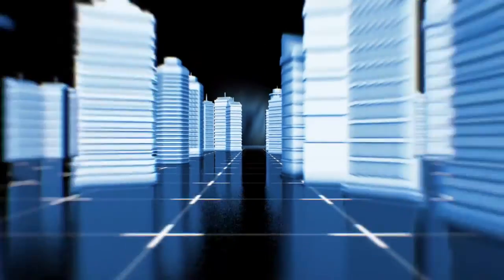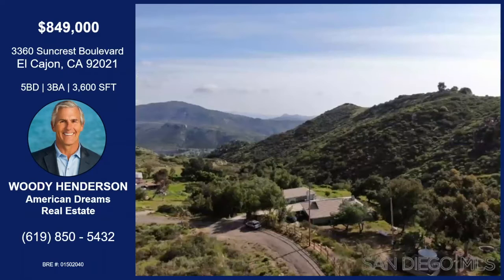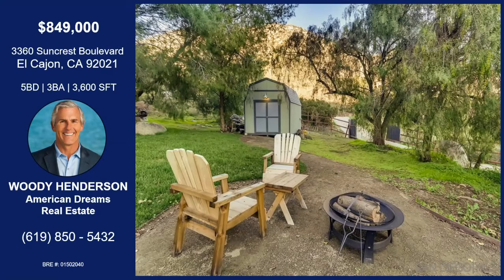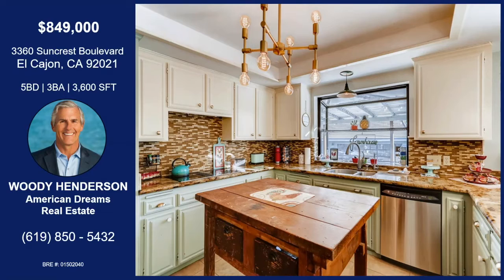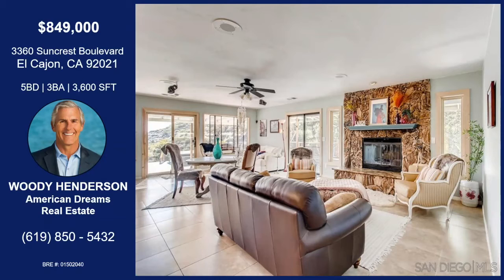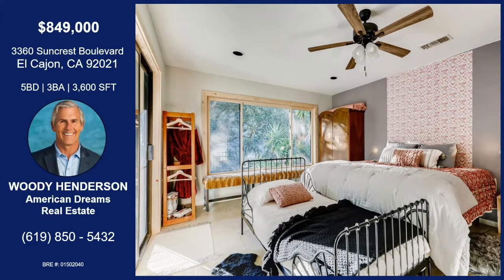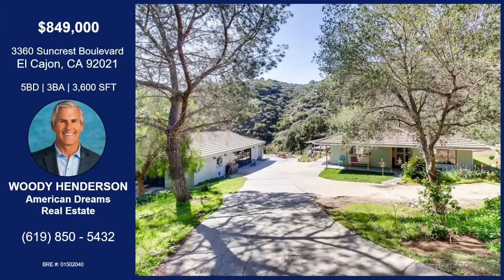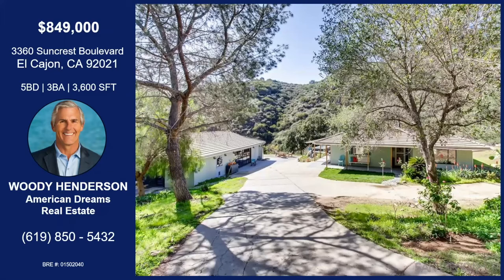3360 Suncrest Blvd El Cajon, CA 92021 - Woody Henderson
Woody takes us on a tour through one of his latest listings in El Cajon, CA!